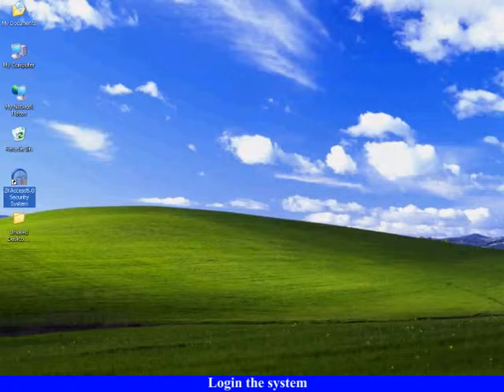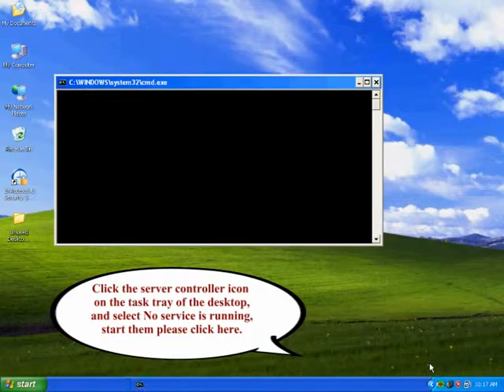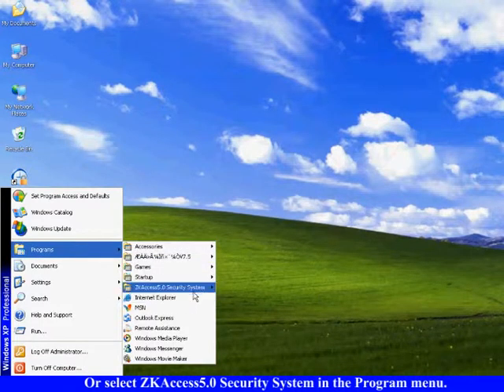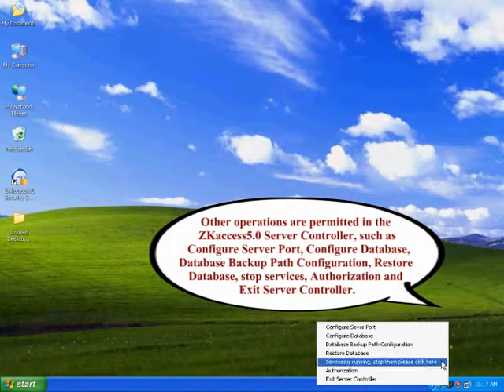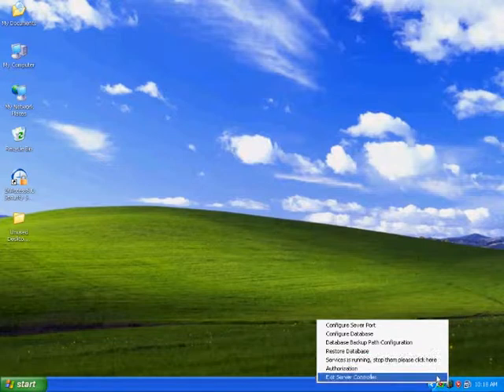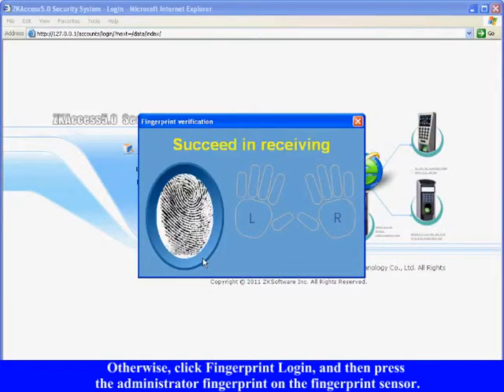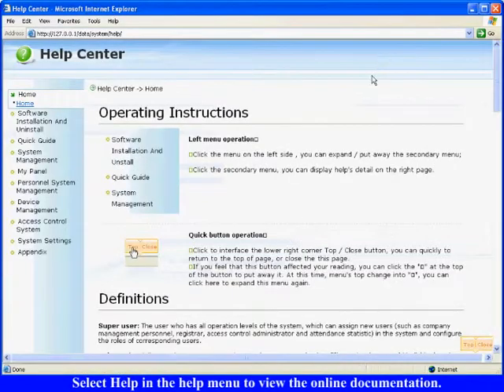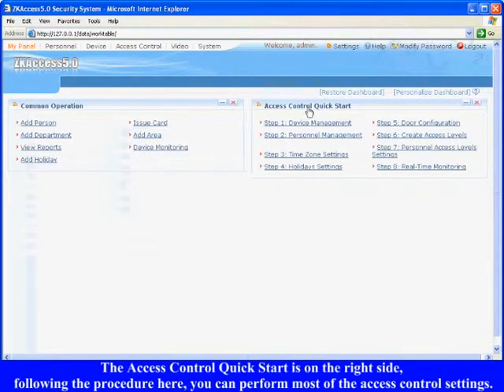ZKAccess 5.0 Tutorial 2 --System instruction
System instruction   Access control